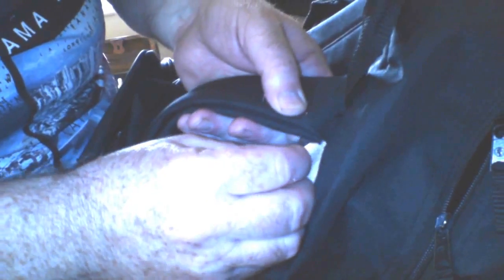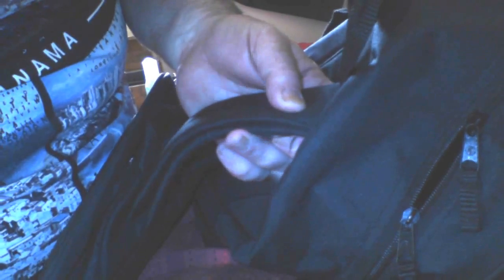DIY Cheap Motorcycle luggage - cool panniers for my XJR1300 at less than £20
I am about to go on a 350 mile each way trip to Cornwall for 6 days. Rather than use my huge British Army Bergen which gets uncomfortable on a bike after the first hour I decided to make something better! Not only are these cheap but they have a couple of features not found on £80 soft panniers!